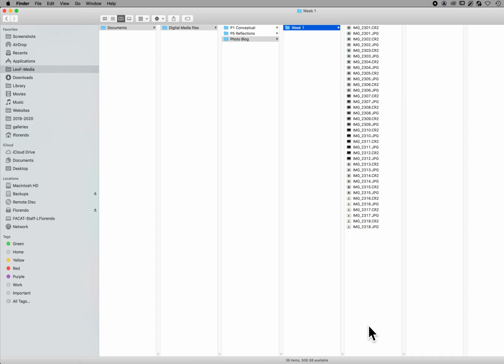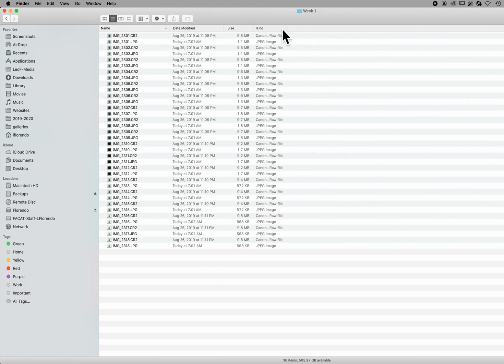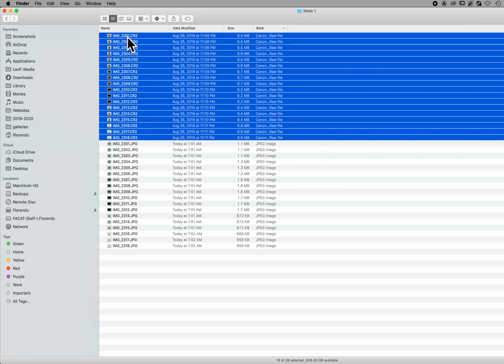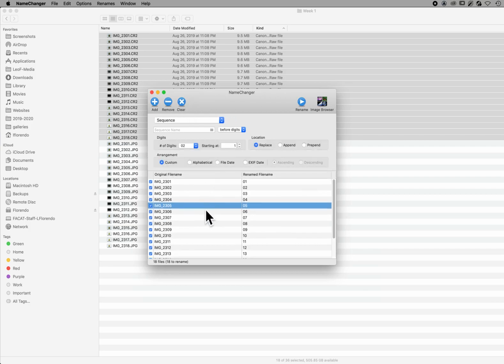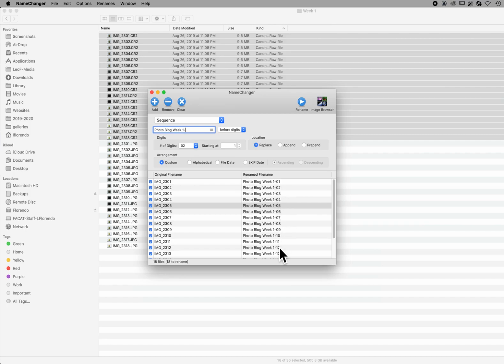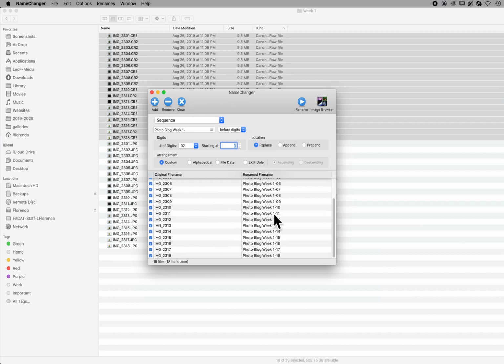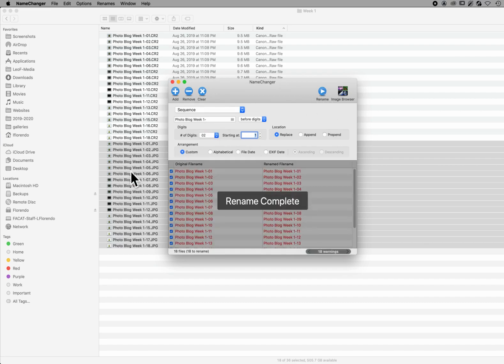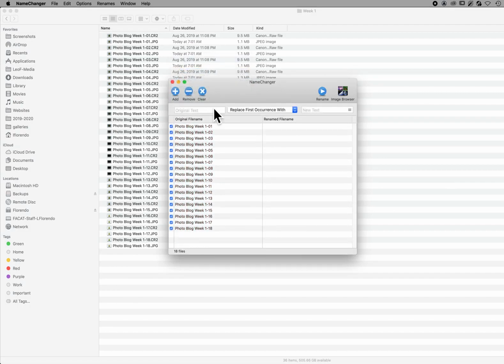App NameChanger para Mac